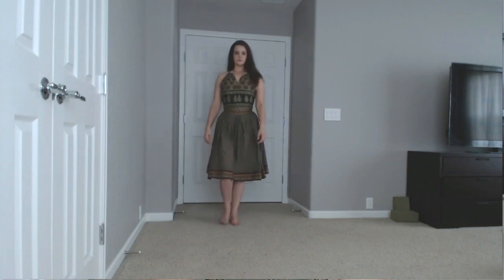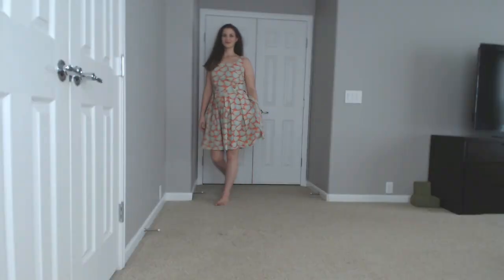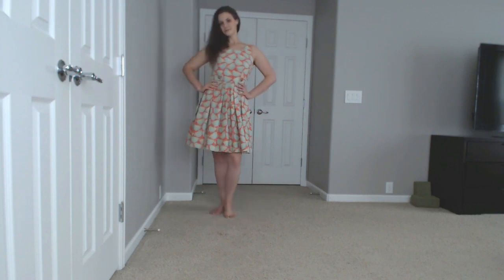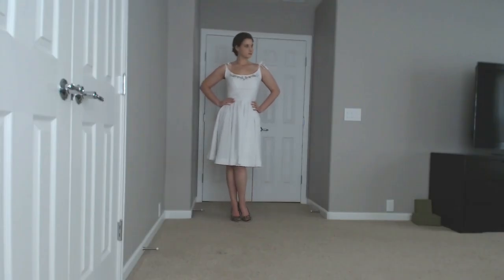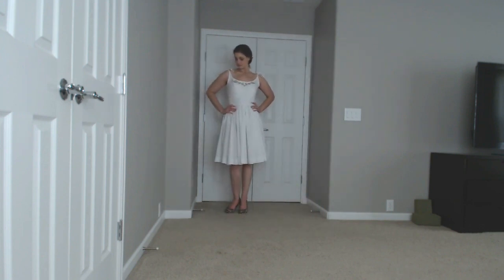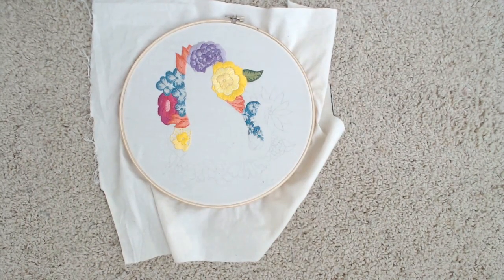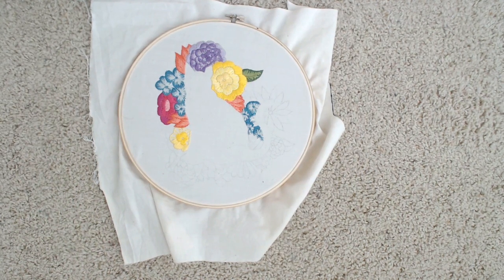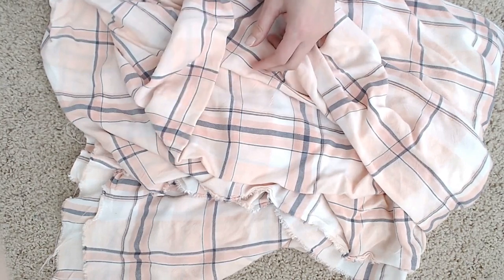April Look Book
Fabric Purchased from:
Green Dress: Vintageandyou.com
Easter Dress: Jo-Anns
White Dress: Jo-Anns
Wool Coat: FabricMart.com

Patterns Used:
Simplicity 1755
Simplicity 1873
Gerties Ultimate Dress Book
Butterick 3685